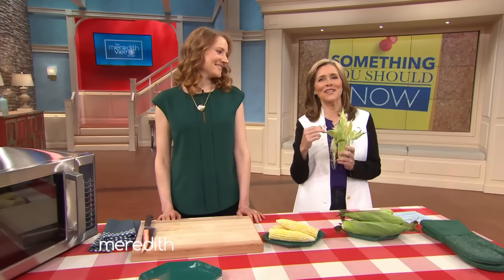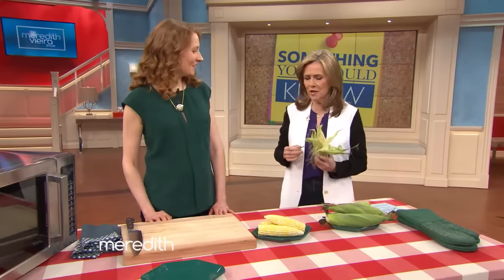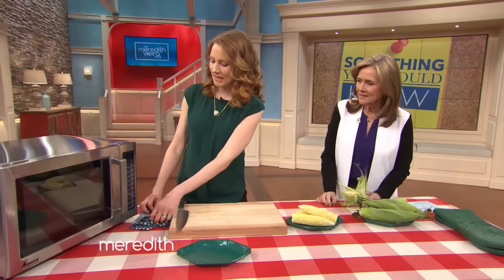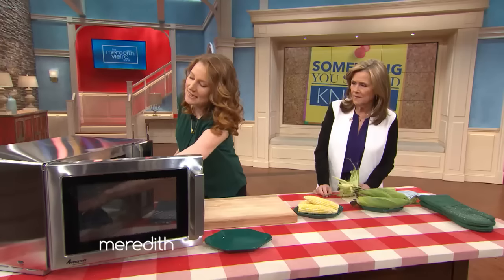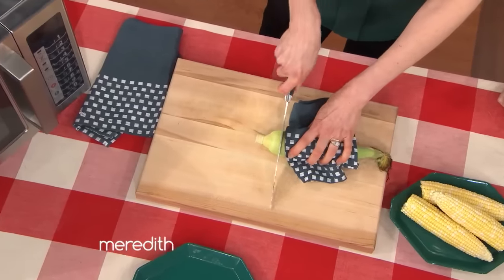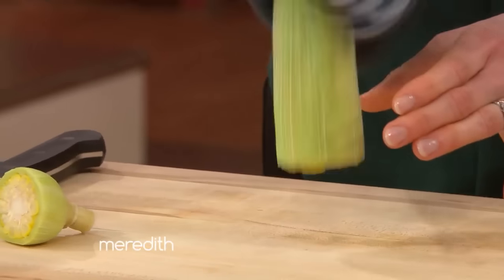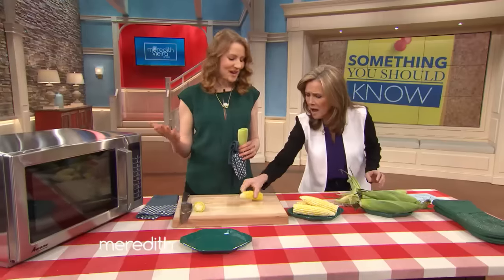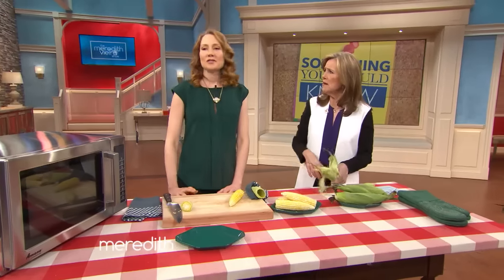The Easiest Way To Shuck Corn! | The Meredith Vieria Show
Gone are the days of plucking fibrous strands from your fresh corn on the cob! You'll love this brilliant method for shucking corn--just in time for summer!